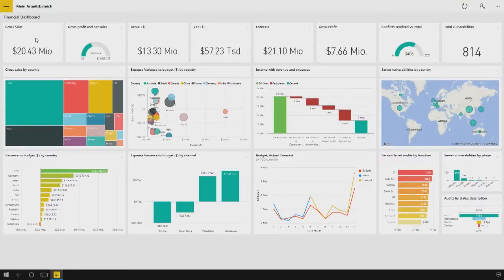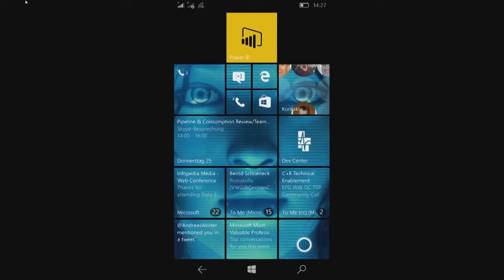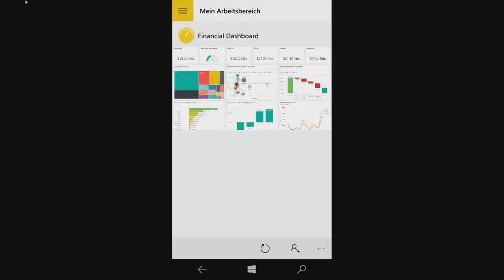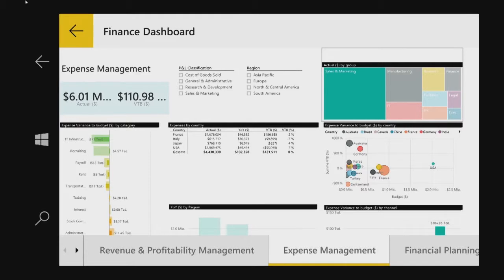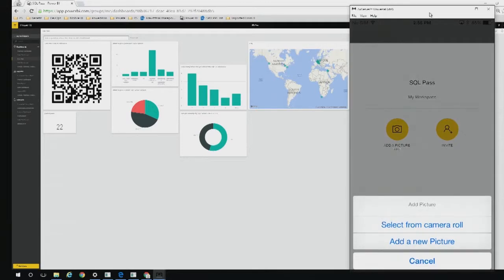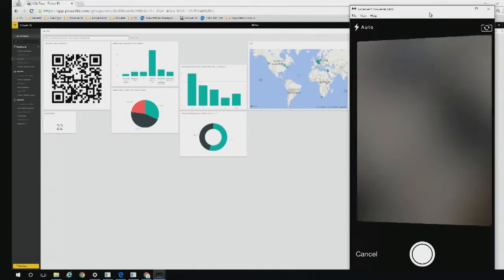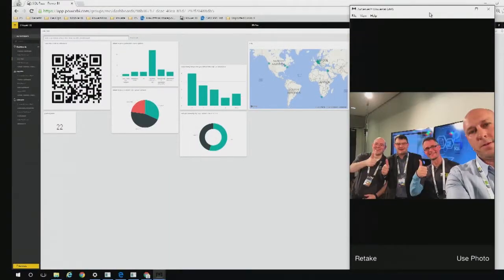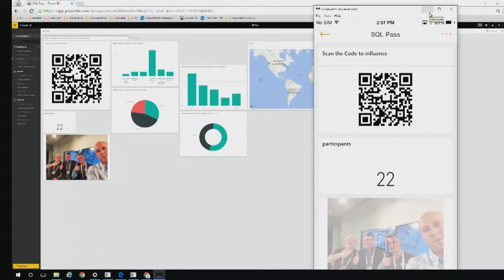SQL Server Konferenz - Mobile BI mit Microsoft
Jörg Knuth war auf der SQL Server Konferenz 2016 in Darmstadt und diskutierte zusammen mit Volker Hinz (Microsoft Deutschland GmbH), Yaniv Kravitz (Microsoft Israel R&D) und Frank Geisler (GDS BI GmbH) über Mobile Business Intelligence im Microsoft-Umfeld.

Das Video wurde freundlicherweise von Channel 9 zur Verfügung gestellt und kann im Original gefunden werden.

Ceteris AG
Brückenstr. 6a | 10179 Berlin

Das Team der Ceteris AG kann auf über einhundert Personenjahre Erfahrung im Bereich Business Intelligence zurückblicken. Dabei stehen aussschließlich Projekte mit klarem BI-Schwerpunkt auf Basis von Microsoft-Technologien auf der Agenda – und dies in verschiedenen Branchen, bei innovativen Mittelständlern und namhaften Konzernen mit vielfältigen Quellsystemen und hohen Ansprüchen an Ihr Kennzahlensystem. Gut 20 Berater und Entwickler am Standort Berlin unterstützen Sie innovativ und zielgerichtet im gesamten Projekt: Von der Planung bis zum Betrieb.